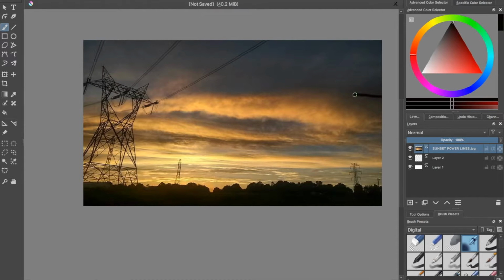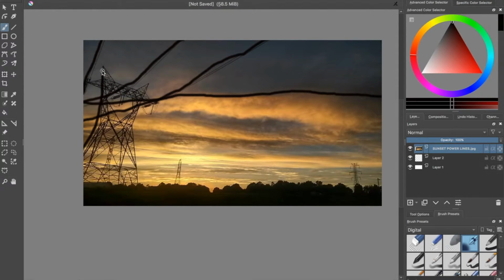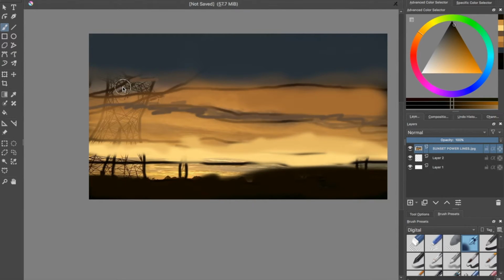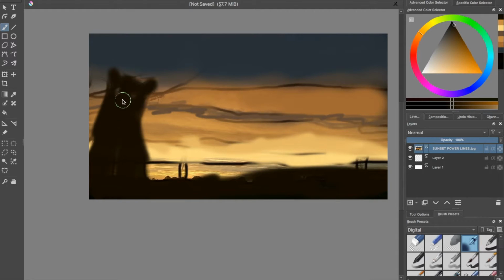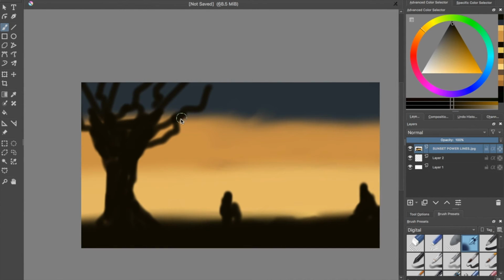How to Abstract from a Photograph? | Art Thoughts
Art Thoughts: how to abstract from a photograph for painting.
Based on a question submitted by RSJ-Texas!

I talk about my thoughts and approach to this topic and give you an inside look at my creative process!

ETSY SHOP - Buy A Painting